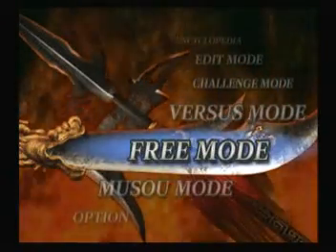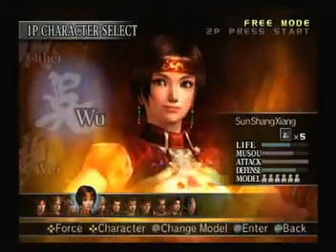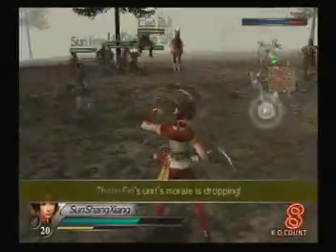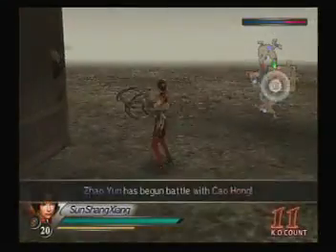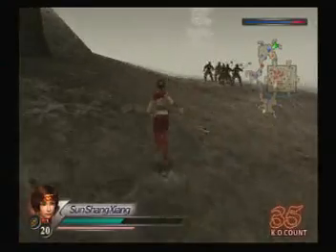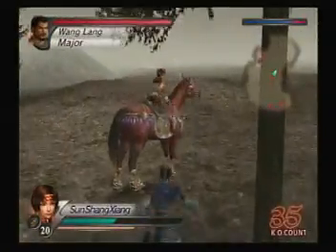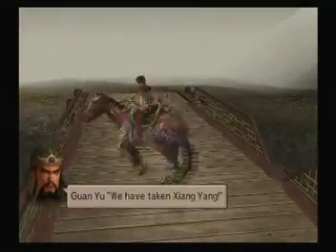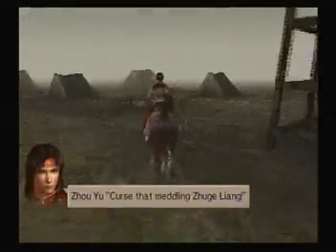Dynasty Warriors 4 | Level 10 Weapons | SUN SHANG XIANG'S SOL CHAKRAM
Gahhhhhhh this one made me tense.

If you need to unlock this level, a quality stage flow chart can be found here:

LEVEL: Race for Nan Territory, play as the Allied Forces
METHOD: Kill Wang Lang and wait for Zhou Yu to get shot by an arrow. After about 30 seconds, Cao Ren will launch an all-out attack. Kill Cao Ren, then finish off the level. You do not need to take every territory in this level to obtain her level 10 weapon.